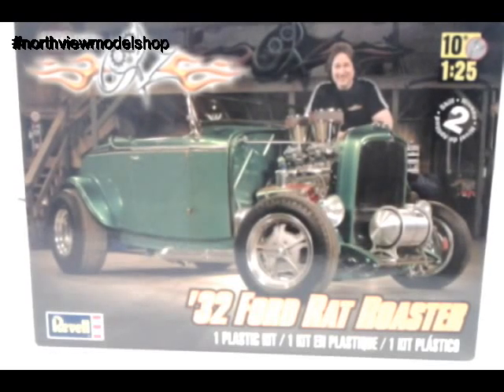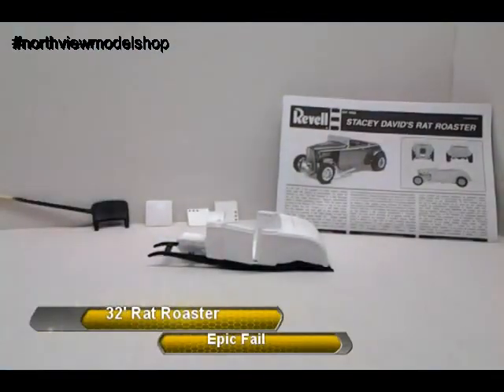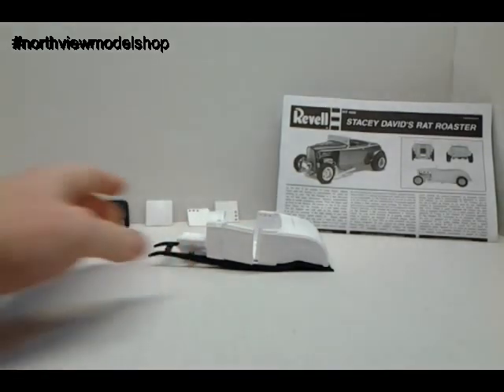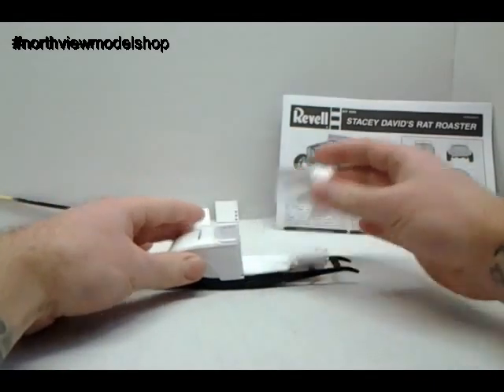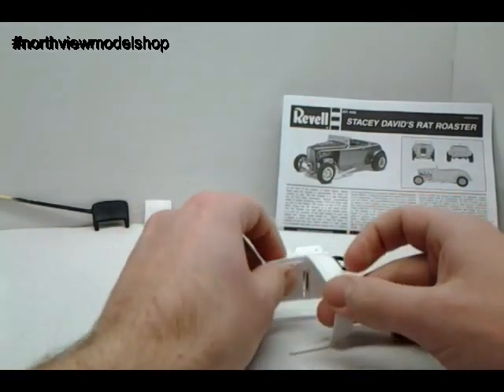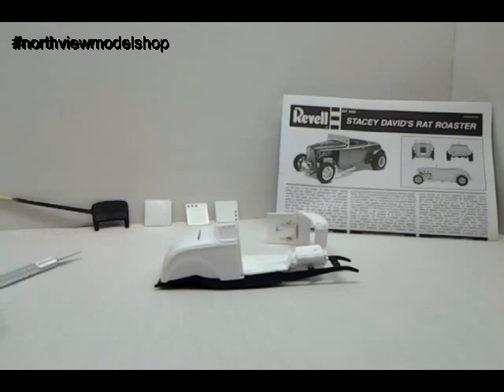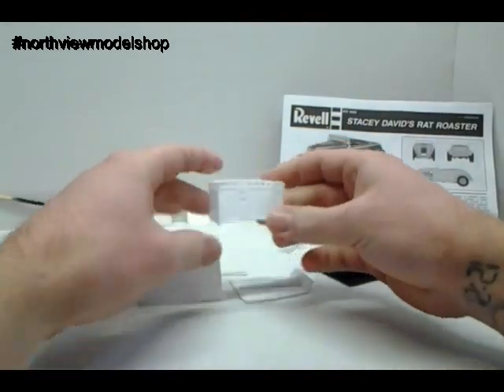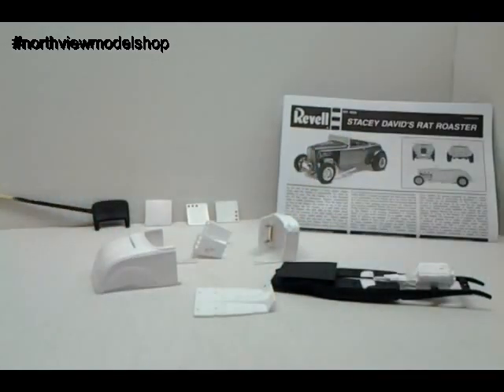32' Ford Rat Roaster Epic Fail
the rat roaster was an epic fail!!